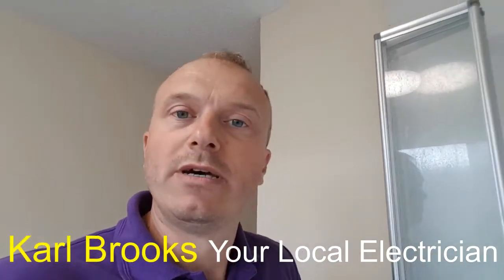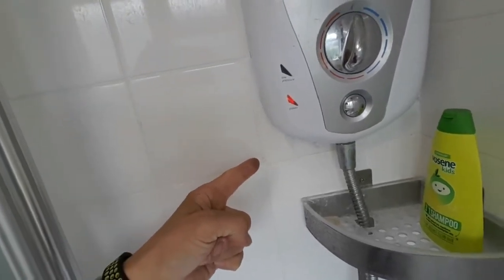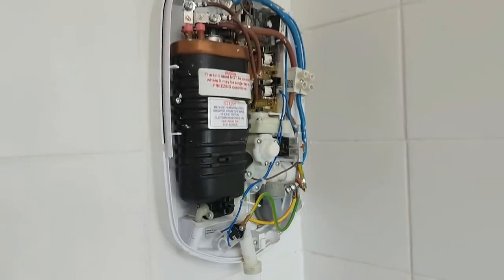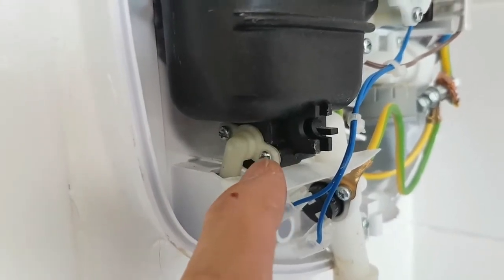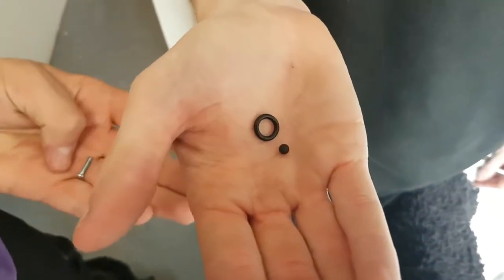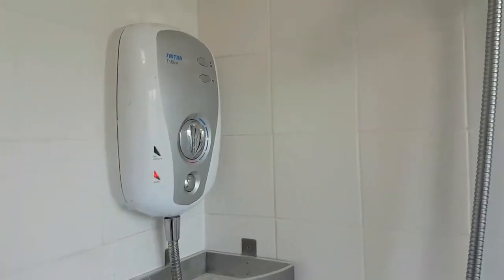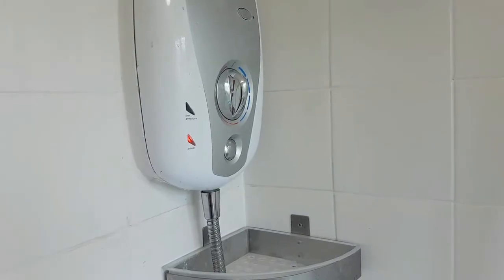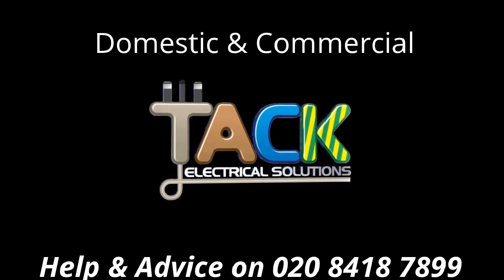Shower Pressure Relief Valve Replacement, Tack Electrical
This is a quick helpful video on how to change the parts within any Triton shower to get it working after the Pressure Relief Valve (PRV) has operated.

And Please let me know if this video has helped you in any way.